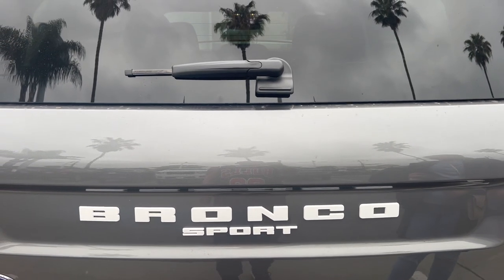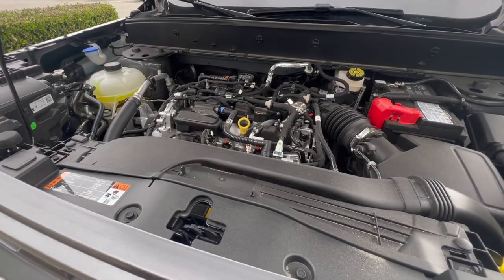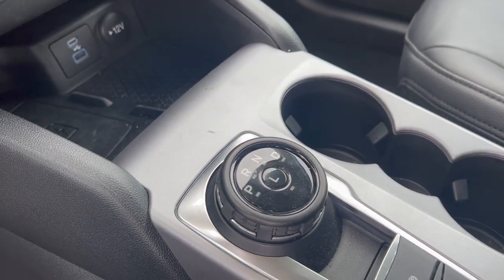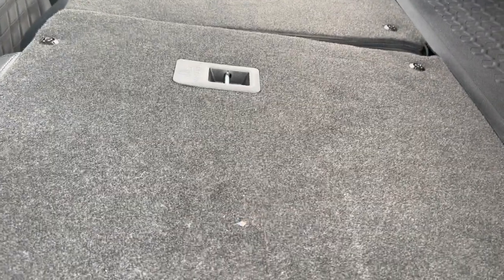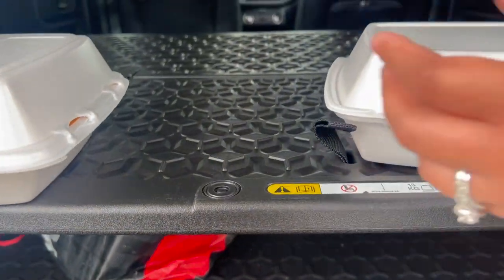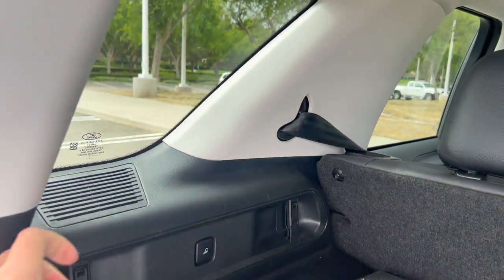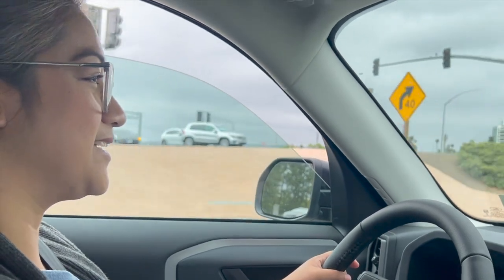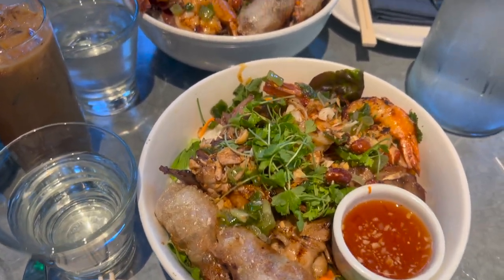2022 FORD BRONCO SPORT | The Bronco Adventures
2021 FORD BRONCO